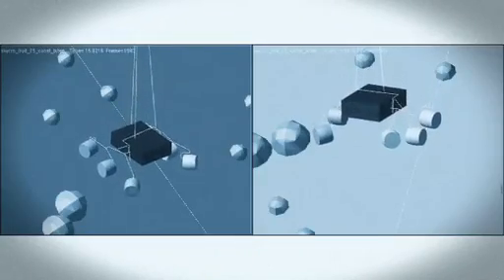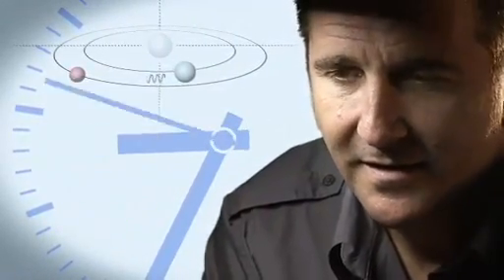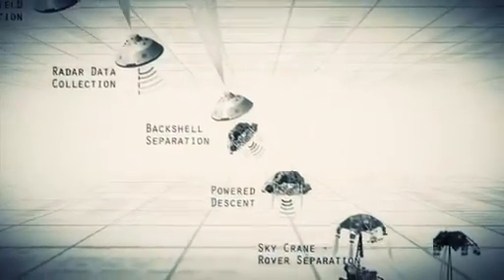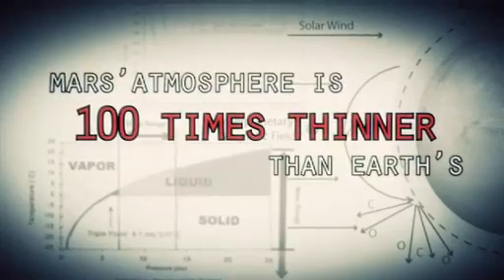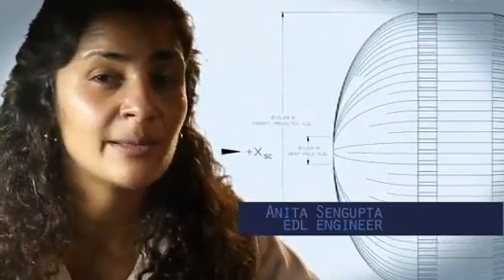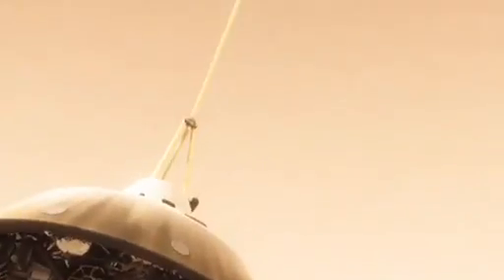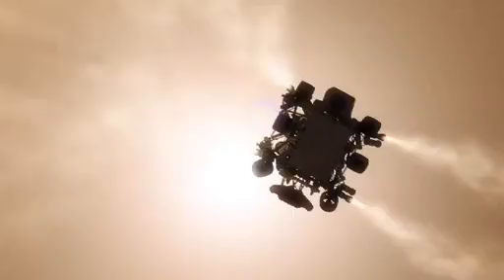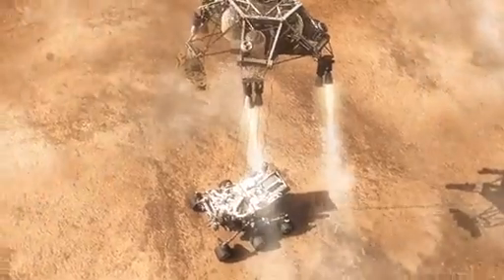NASA's Curiosity's Seven Minutes of Terror.mp4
Team members share the challenges of Curiosity's final minutes to landing on the surface of Mars.